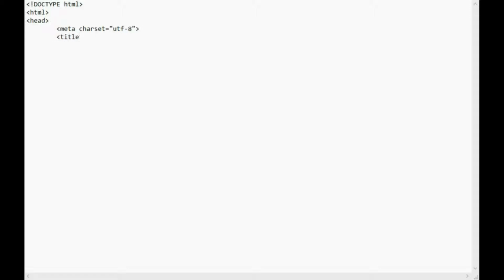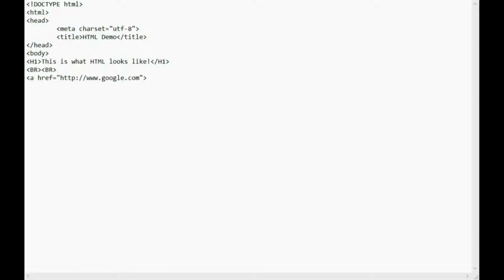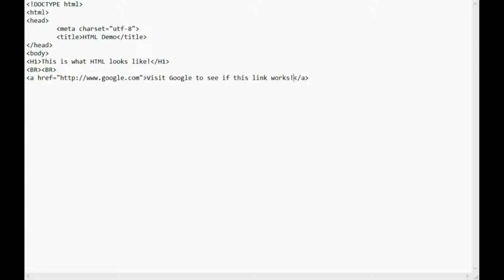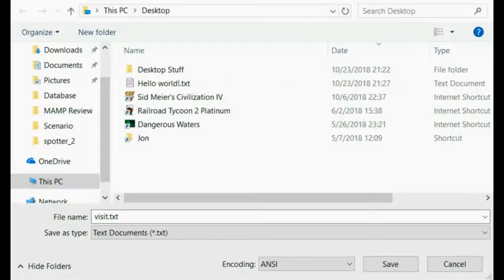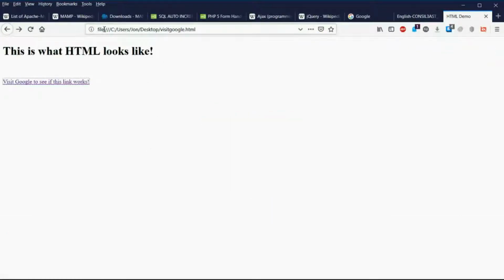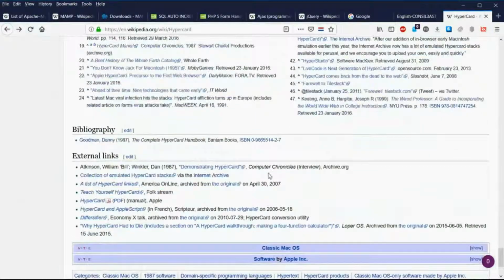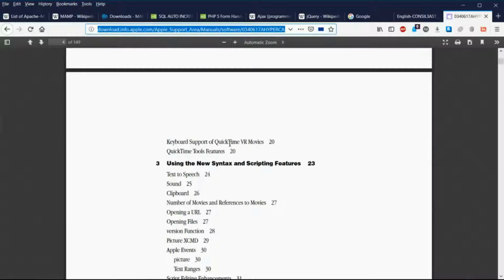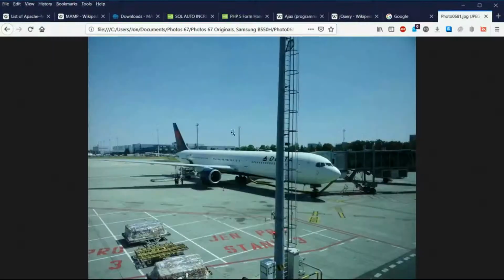MAMP/Atom/HTML/PHP Review and Tutorial, Part 2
In this part, I summarize how displaying HTML files in a browser is different from displaying mere text and image files.  As an example, I code a very basic HTML page, and demonstrate how it can be displayed in a web browser whether it is actually running on a web server (or emulator such as MAMP) or not.